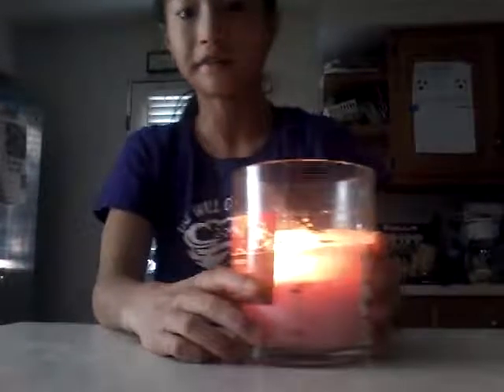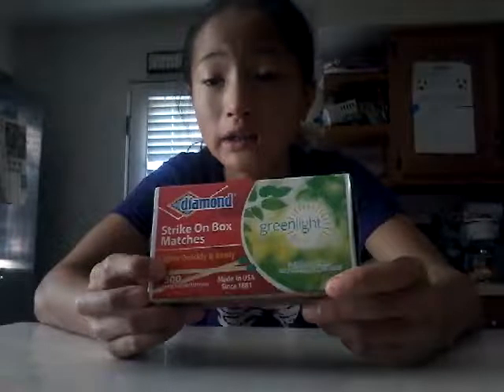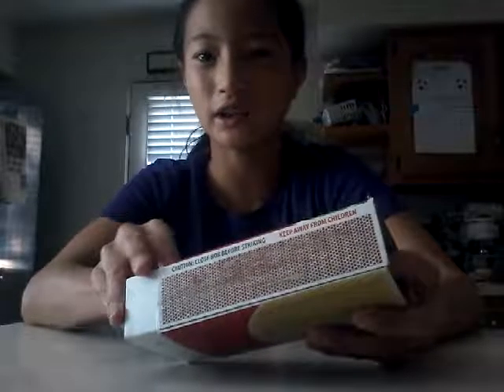How to put out a match fire my way